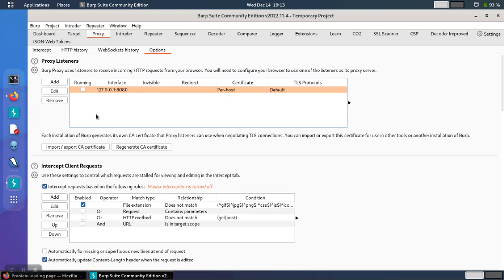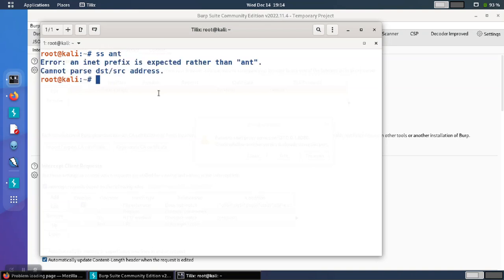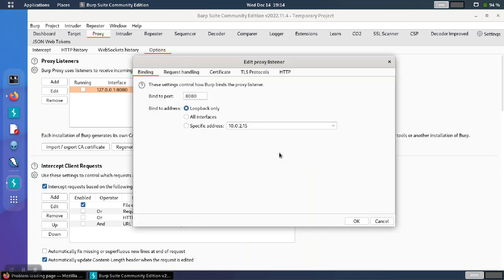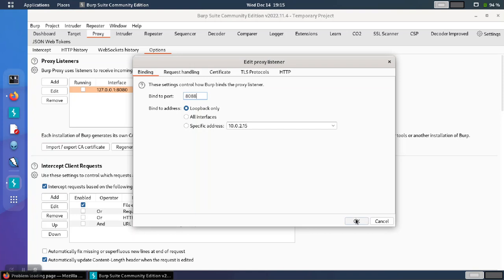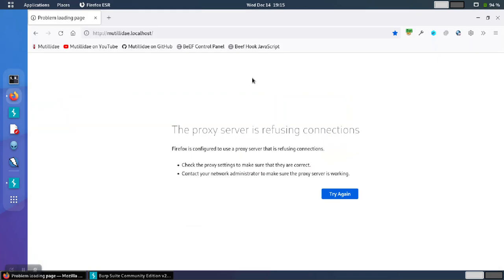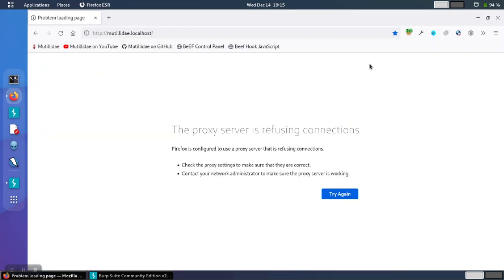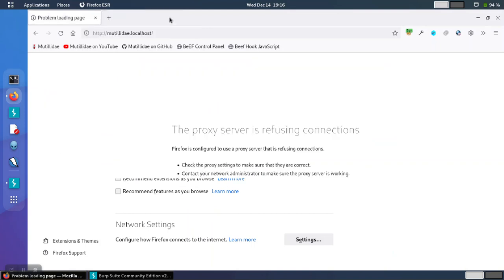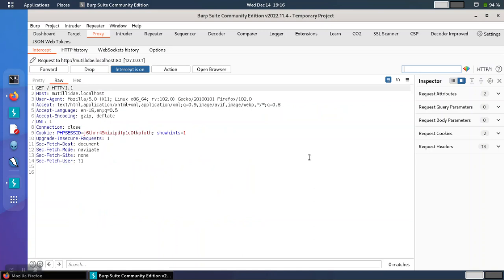Burp Suite 2: Solved - Failed to Start Proxy Service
This video shows how to fix the Burp Suite 2 error: Failed to start proxy service. Check whether another service is already using this port.

"Failed to start proxy service 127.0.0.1:8080"
"Check whether another service is already using this port"

In the world of web application security testing, Burp Suite is a powerful tool. However, dealing with unexpected errors can be frustrating. If you've ever encountered the "Failed to Start Proxy Service" message in Burp Suite, you know the frustration it can bring.

But worry not! Our latest video is here to help you troubleshoot and resolve this error, getting you back on track with your security testing.

In this tutorial, we cover:

Understanding the Error: We start by explaining what the "Failed to Start Proxy Service" error means, what causes it, and the impact it can have on your testing.

Common Causes: Explore the typical reasons for this error, which often include port conflicts, system permissions, or configuration issues.

Step-by-Step Troubleshooting: Follow along as we guide you through a systematic troubleshooting process to identify and fix the issue causing the proxy service to fail.

Configuration Check: Learn how to verify and adjust your Burp Suite configuration to prevent this error from happening in the future.

Successful Proxy Service Start: After implementing the fixes, we demonstrate how to ensure that the proxy service starts successfully, allowing you to continue your web application security assessments without any hindrance.

By the end of this video, you'll have the knowledge and skills needed to tackle the "Failed to Start Proxy Service" error in Burp Suite, ensuring a smooth experience while identifying security vulnerabilities in web applications.

Don't let proxy errors hold you back. Your feedback is invaluable as we continue to provide expert guidance in the field of web security testing.

Key Phrases:

Resolving "Failed to start proxy service" in Burp Suite
Burp Suite proxy server permissions
Fix Burp Suite proxy not starting